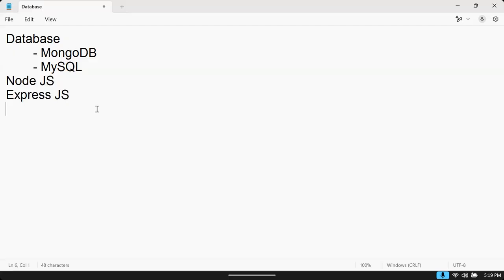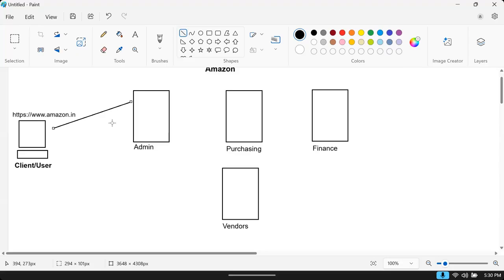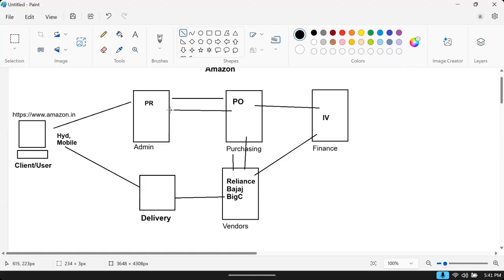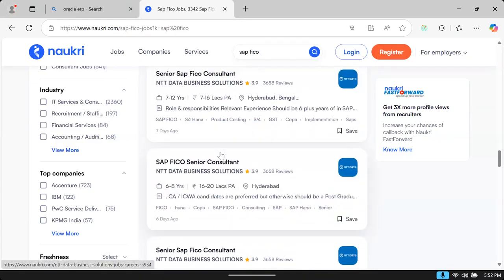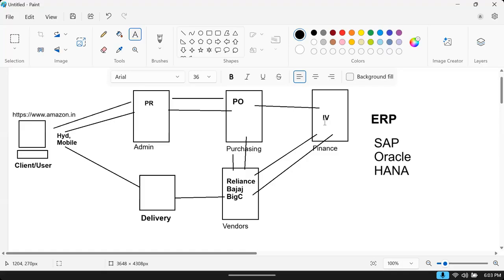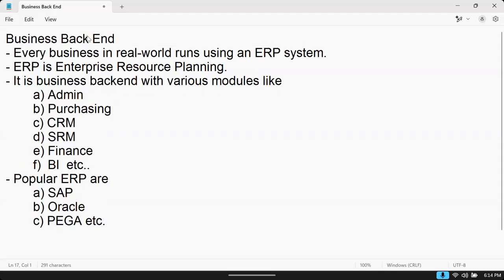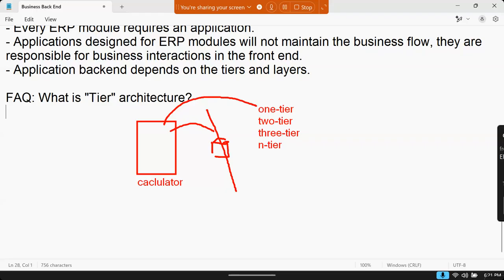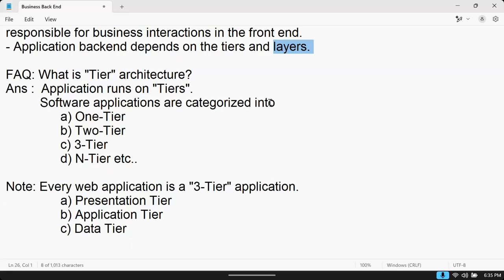L-1 Business and Application backend